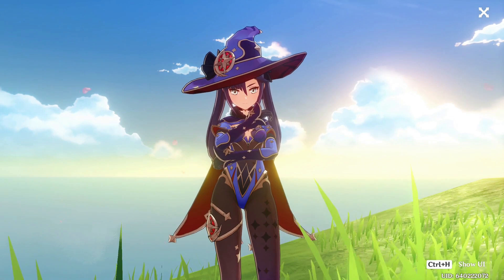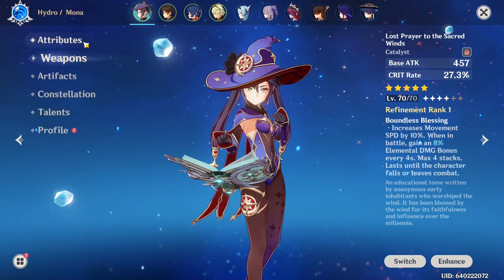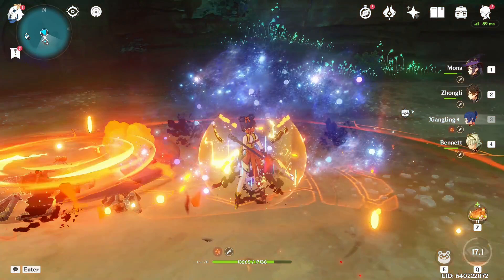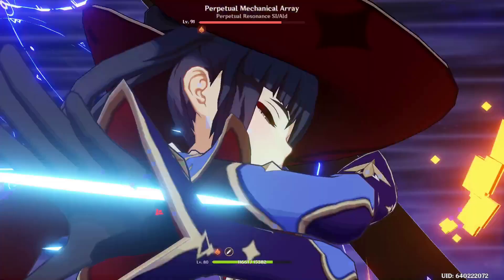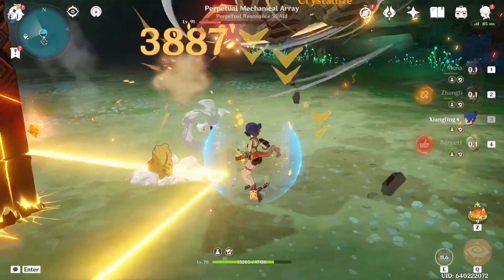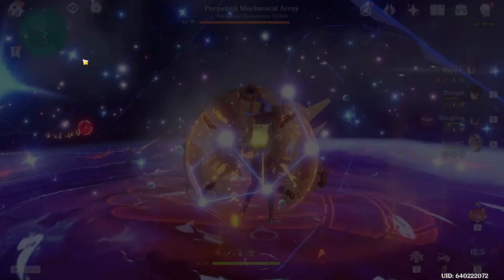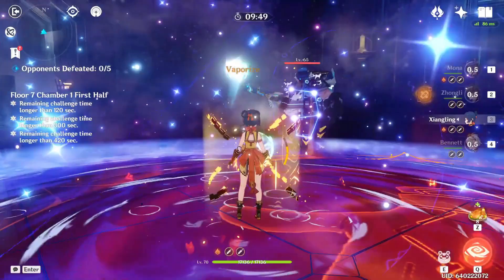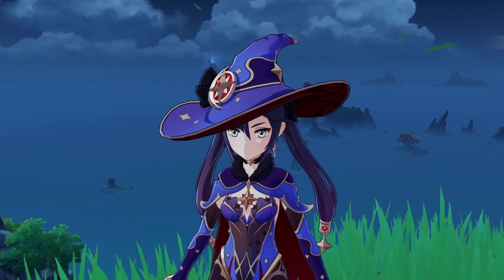This is Why Mona is The BEST F2P 5 STAR | Genshin Impact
I've been using Mona wrong the entire time, but in this video I use her right. She is now my strongest character.

Hope you enjoyed the video, how about a sub?